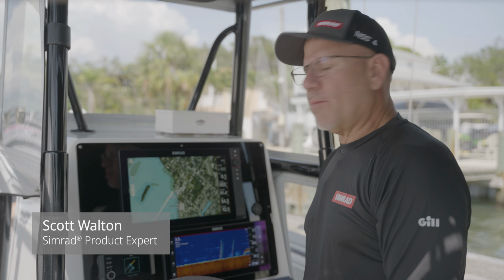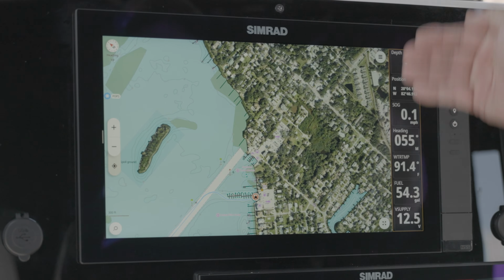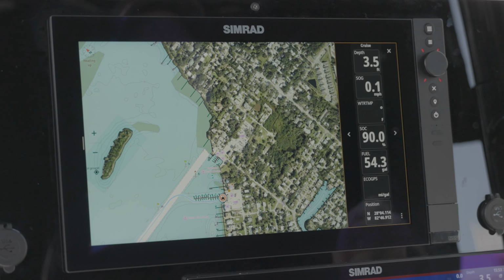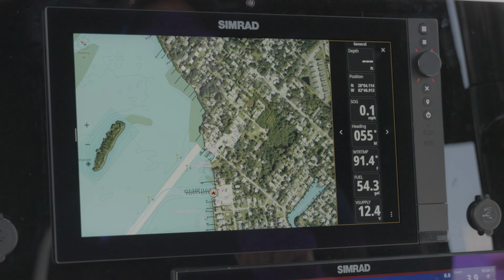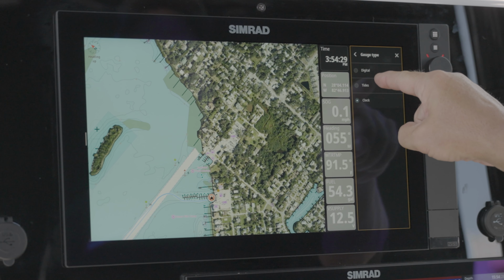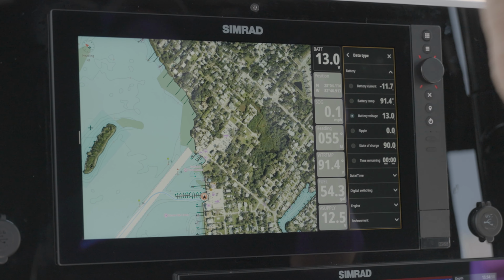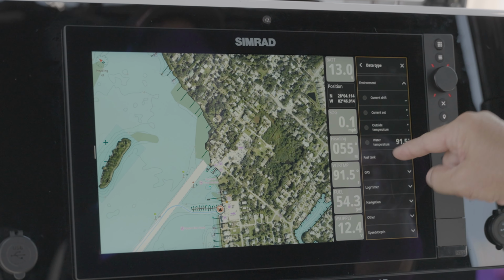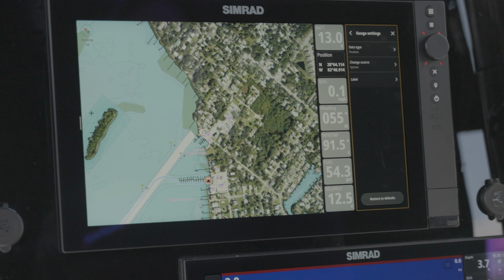How to Customize Your Data Bar on Simrad® NSS® 4 | Side Panel Settings & Gauges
Learn how to customize the side data bar on your Simrad® NSS® 4 to display the information you need most while on the water. This tutorial walks you through all the options to set up gauges, digital readouts, and data points tailored to your boating and fishing needs.

In this video, you’ll learn how to:
- Activate and select the side data bar window
- Cycle through standard and custom data bar presets
- Adjust gauge types (digital, clock, tides, etc.)
- Add key data points such as speed, depth, battery, fuel, GPS info, and more
- Optimize your data display for cruising, fishing, or navigation

Chapters:
00:06 – Introduction to the Side Data Bar
00:19 – Standard Data Bar Presets (Cruise, Fishing, Navigation, Fuel)
01:51 – Activating and Selecting the Data Bar Window
02:00 – Changing Gauge Type (Digital, Clock, Tides)
02:22 – Customizing Gauge Settings and Data Points
03:18 – GPS & Position Data Options
03:31 – Fuel and Battery Data Options
03:42 – Summary and Tips for Personalizing Your Data Bar

Make your NSS® 4 more intuitive and efficient by showing the information that matters most to you at a glance.

There's a lot more great Simrad® content out there. Follow our channels to stay updated with all the latest Simrad® news and stories.

Condensed transcript:

In this video, we’ll cover the side data bar and how to customize it. On the chart screen, the active window is highlighted with an orange outline. Clicking on the chart or the data bar makes that window active.

The side data bar comes with predetermined layouts, including Custom 1, Custom 2, Cruise, Fishing, Navigation, and Fuel. Cruise shows depth, speed over ground, fuel, position, economy, and GPS. Fishing and Navigation layouts provide relevant data like voltage, fuel level, cross track, heading, and other navigational info.

To customize, tap and hold the top square of the data bar. You can cycle through different preset layouts or adjust individual data points. Each gauge can be changed in gauge type, such as Digital or Clock, and additional data like tides can also be added.

To modify a data point, go into Gauge Settings. You can assign values like battery voltage, speed, depth, speed over ground, velocity made good, transmission data, trim tab positions, GPS information (including position integrity and quality), or fuel tank data. Each square in the sidebar can be individually configured to show the data most important to you.

This makes it easy to create a sidebar that matches your preferred setup, whether for cruising, fishing, or navigation.